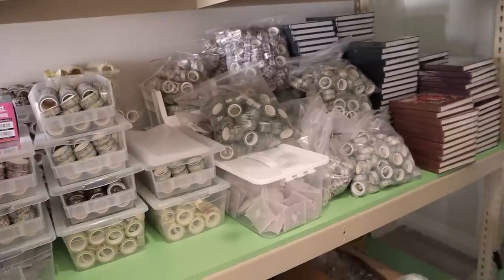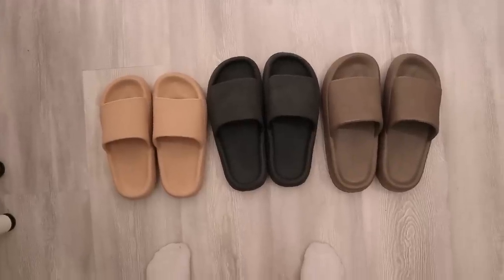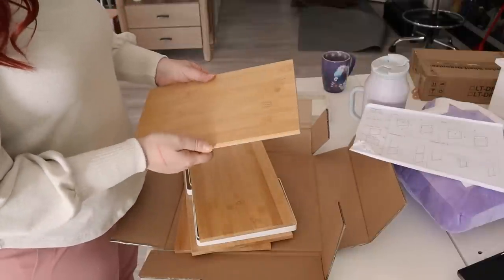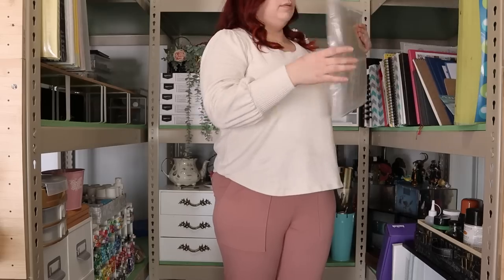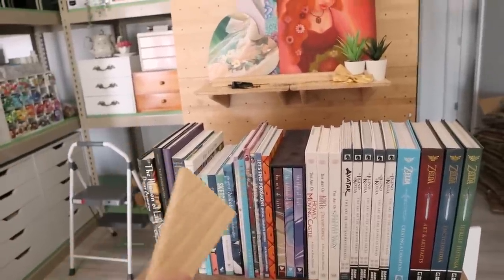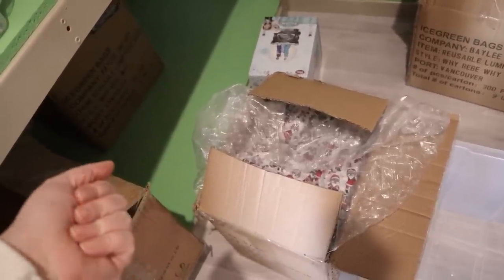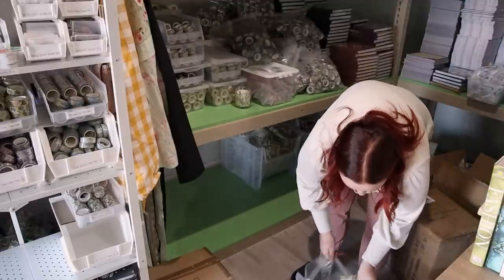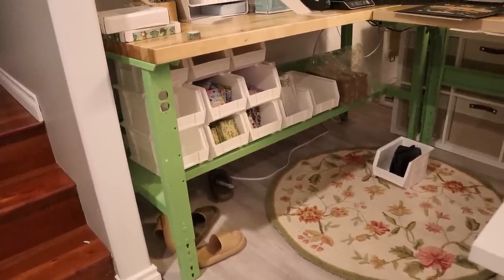Organizing! Bins, Bookends, Boxes